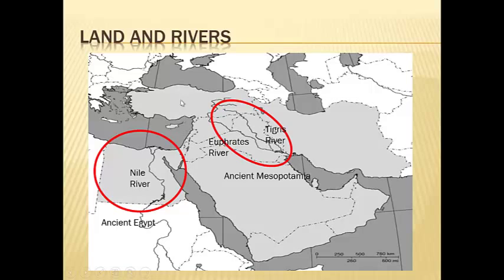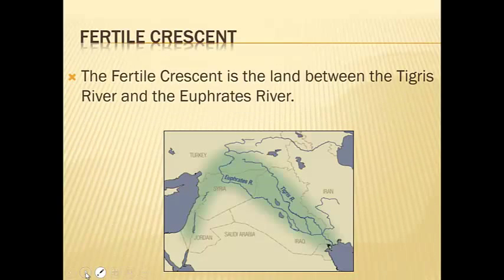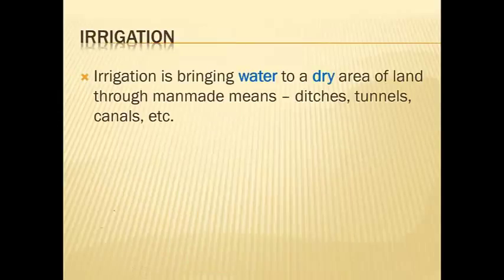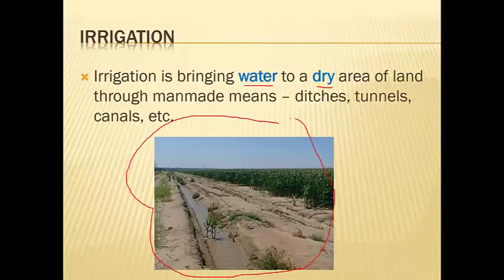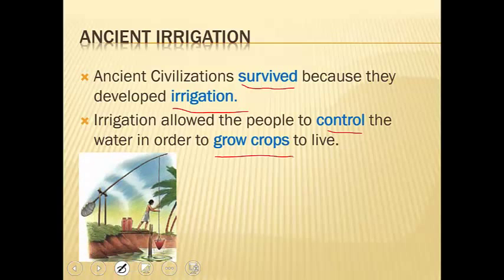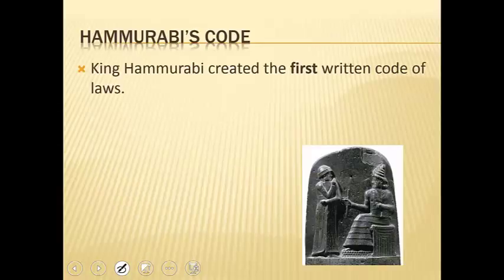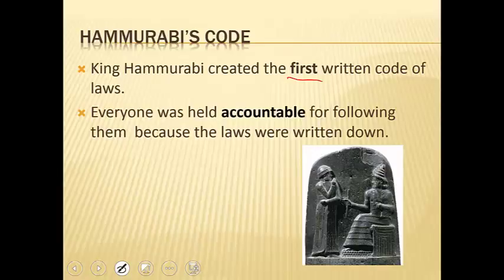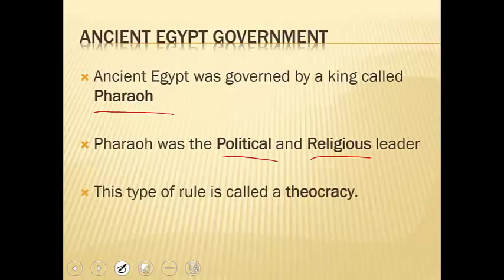Ancient Egypt and Mesopotamia Review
We are going to review what we learned for our test